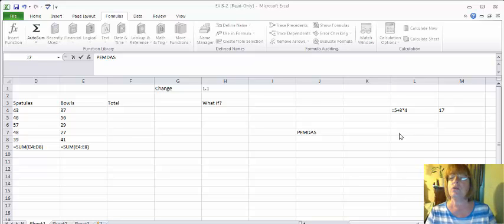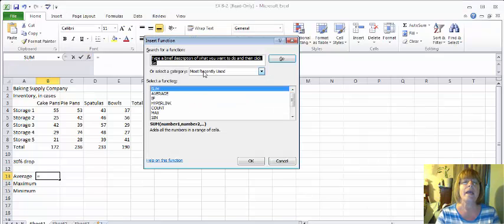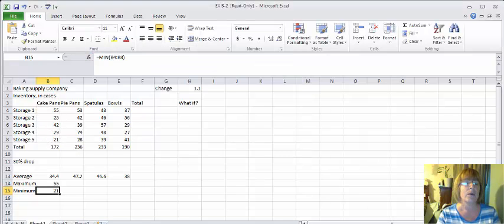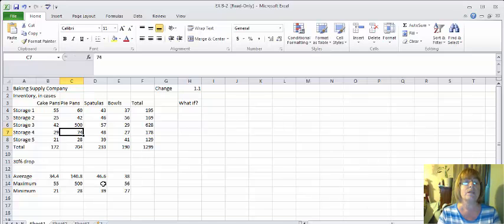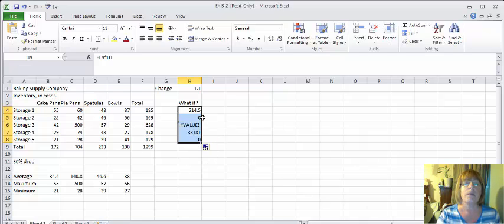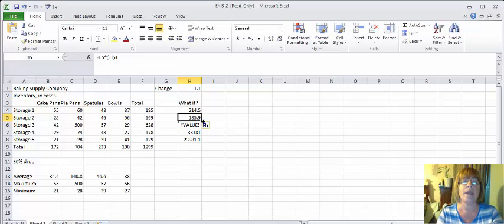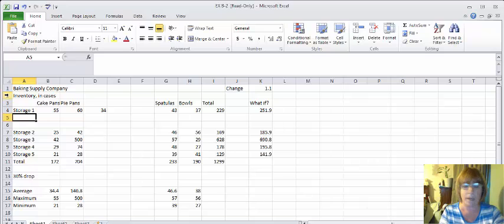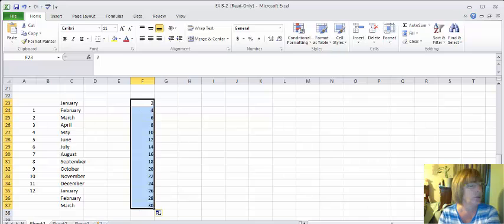Excel Unit B